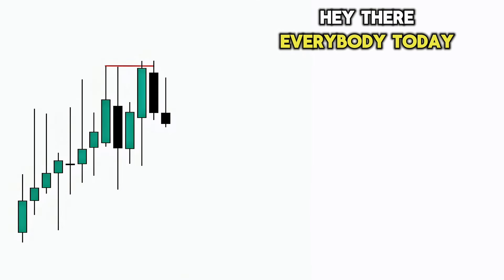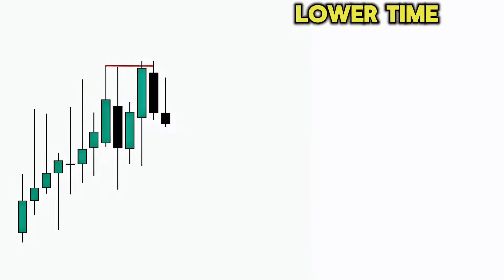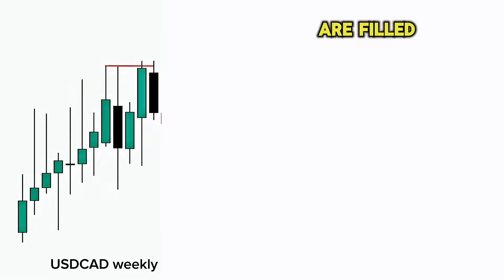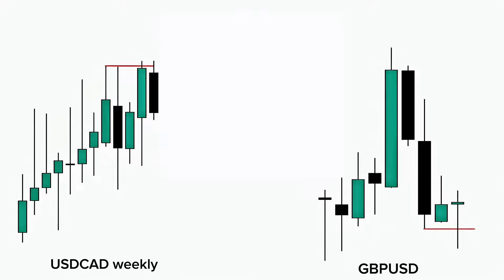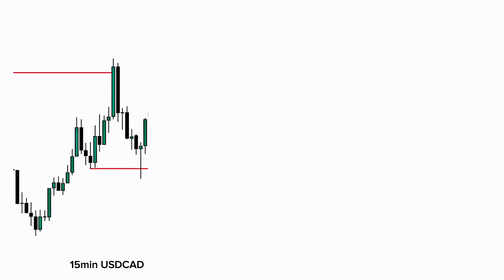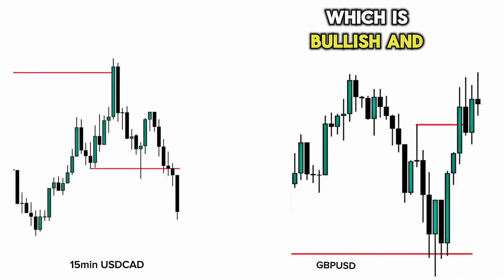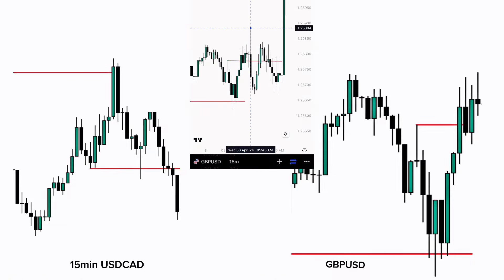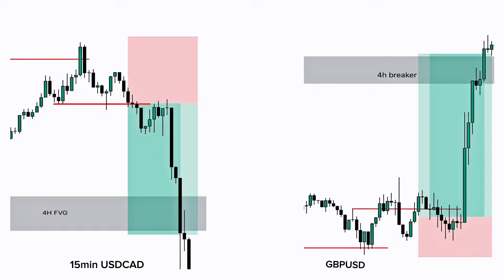The 4 Golden Steps of ICT Trading Strategy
In this lecture i have explained the process that you need to give through before entering into a trade by ict trading strategy

It is actually the summary of ict liquidity sweep concepts. The liquidity sweep concept of ict is summarised into a single structure
Also for this smart money concept you wont have to worry about ict daily bias concepts